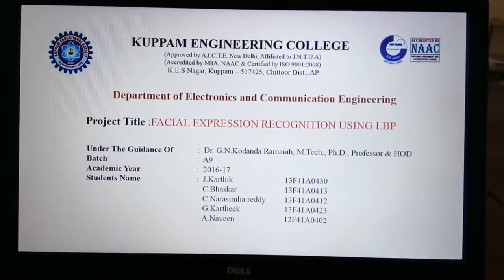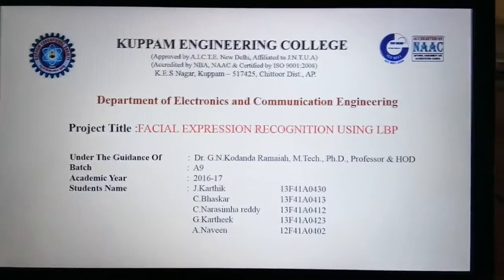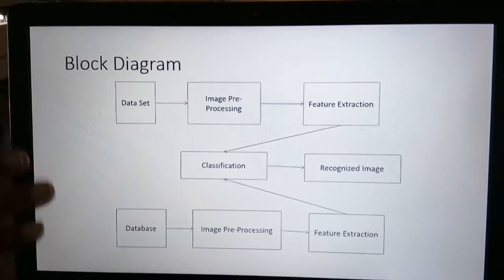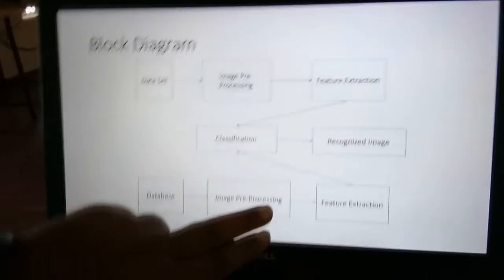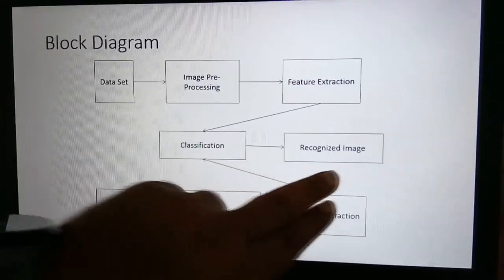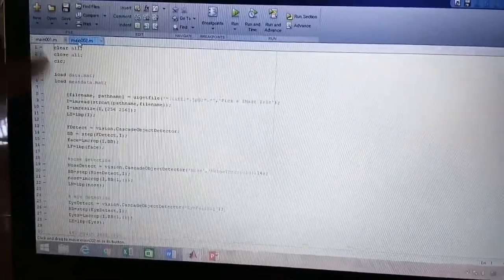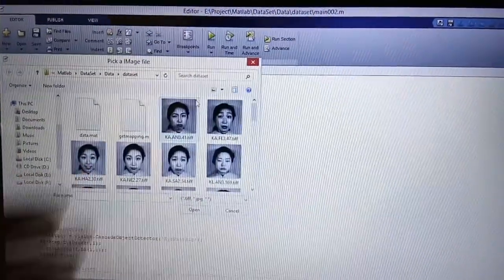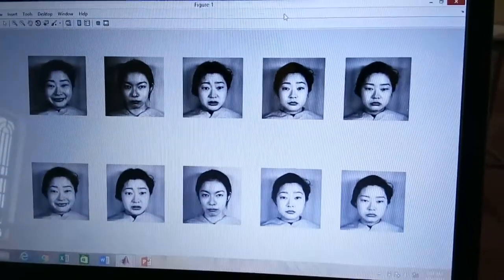FACIAL EXPRESSION RECOGNITION USING LBP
The face of a human being conveys a lot of information about identity and emotional state of the person. Face recognition is an interesting and challenging problem, and impacts important applications in many areas such as identification for law enforcement, authentication for banking and security system access, and personal identification among others. In our research work mainly consists of three parts, namely face representation, feature extraction and classification. Face representation represents how to model a face and determines the successive algorithms of detection and recognition. The most useful and unique features of the face image are extracted in the feature extraction phase. In the classification the face image is compared with the images from the database. In our research work, we empirically evaluate face recognition which considers both shape and texture information to represent face images based on Local Binary Patterns for person independent face recognition. The face area is first divided into small regions from which Local Binary Patterns (LBP), histograms are extracted and concatenated into a single feature vector. This feature vector forms an efficient representation of the face and is used to measure similarities between images.